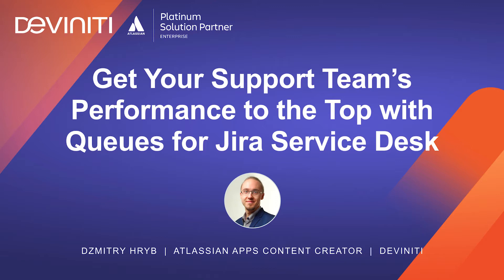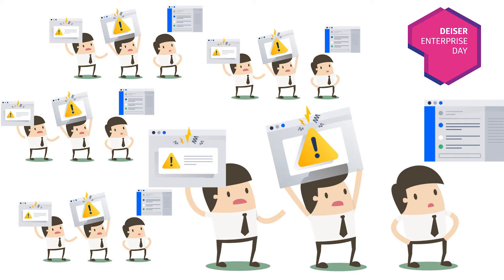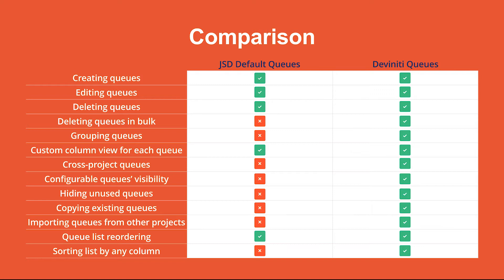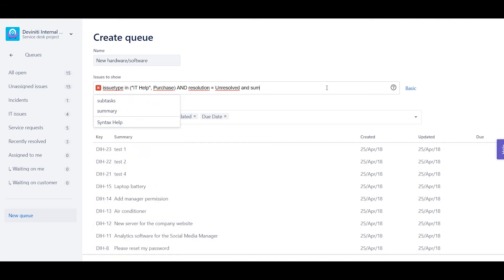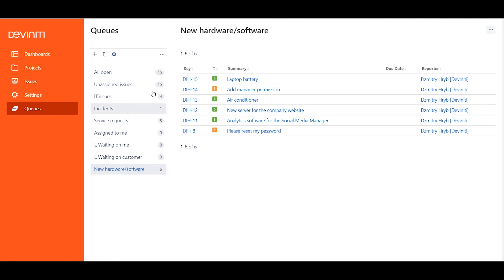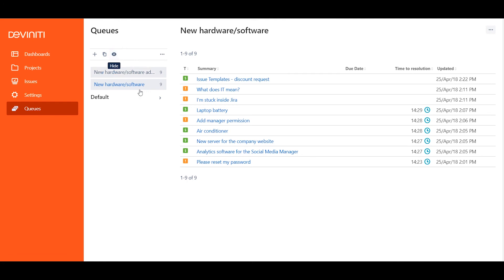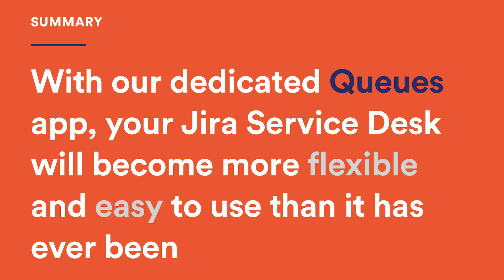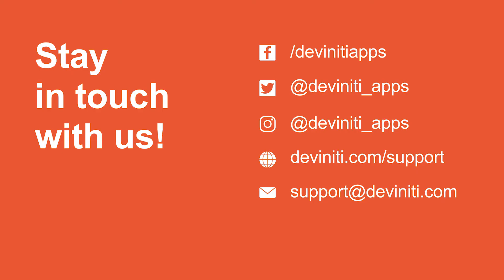Tutorial: Get Your Support Team's Performance to the Top with Queues for Jira Service Management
This is a tutorial for effective IT service management in Jira Service Management with the help of the Queues app of ours.

Contents:
00:54 - What are queues?
02:43 - Comparison of Queues for Jira Service Management with JSD Default Queues
04:48 - Default Queues possibilities overview
06:25 - Demo of Queues for Jira Service Management
10:11 - Summary
11:10 - FAQ about Queues for Jira Service Management

Think that our solution will help you? Give the Queues for Jira Service Management app a free try:

In case of inquiries or further questions, please get in touch with the Deviniti Support Team.